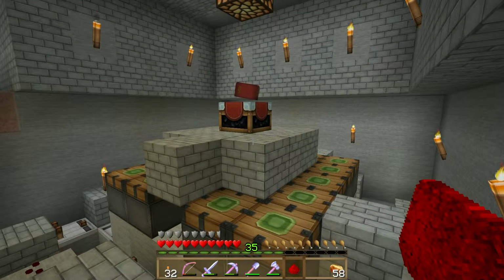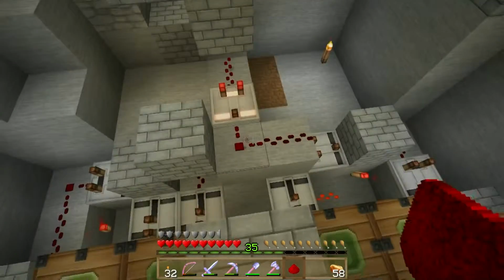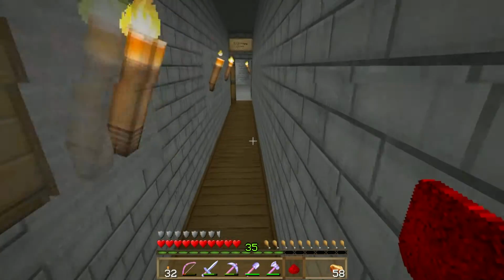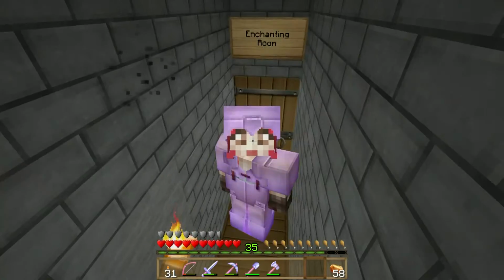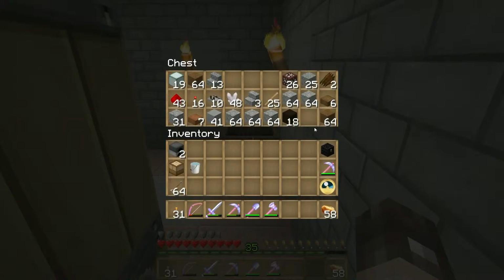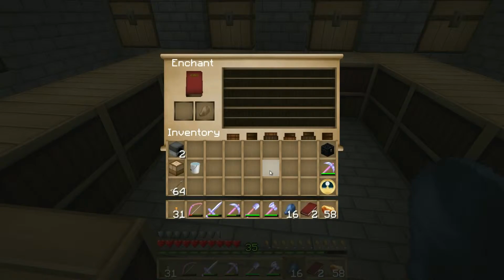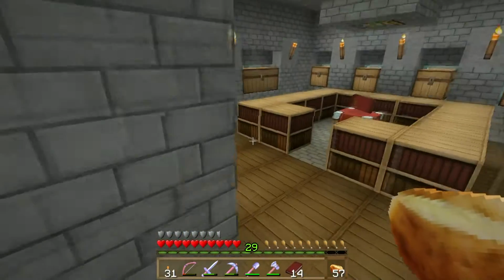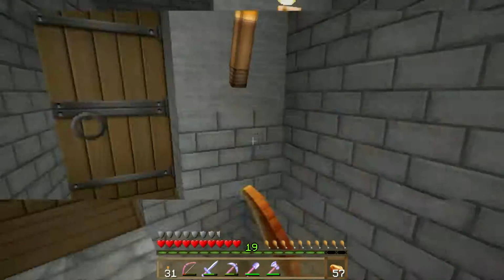W92Baj Patreon Server - Ep50 - Getting Technical With Enchanting!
Ep50 - What better way to celebrate 50 Episodes that by getting a bit Techy in the Enchanting Department! :)

Played on @W92Baj's Patreon Server, provided by @Creeperhost

Here are the channel links for some of the other guys on the server (apologies to those I may have missed - please Message me your links and I'll add you too! :)